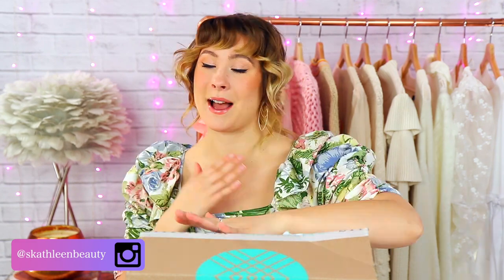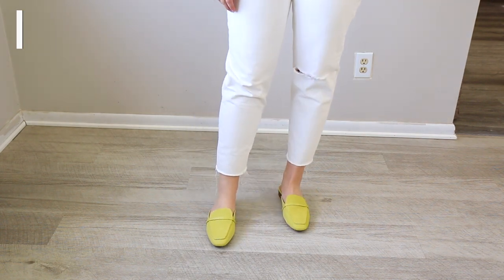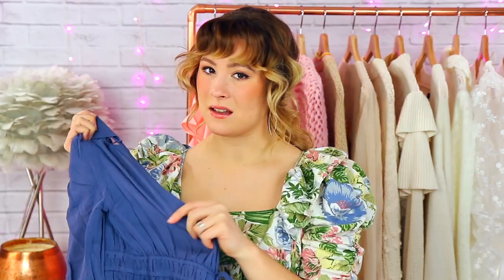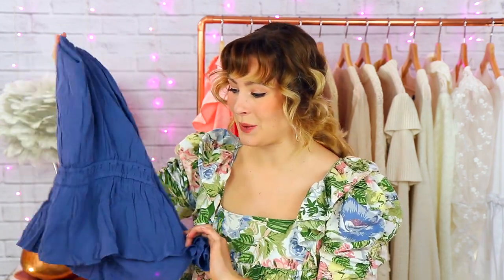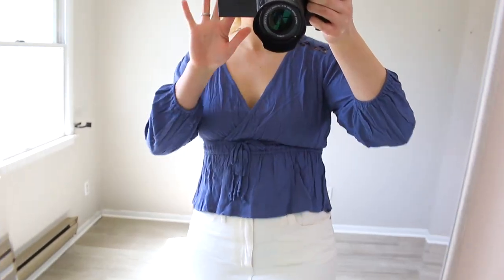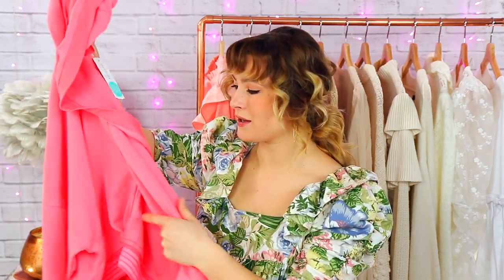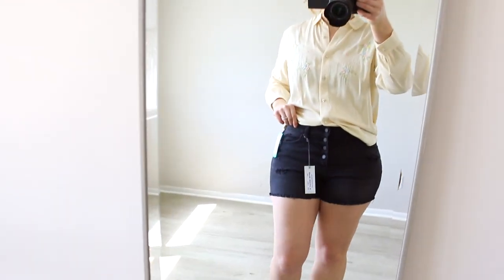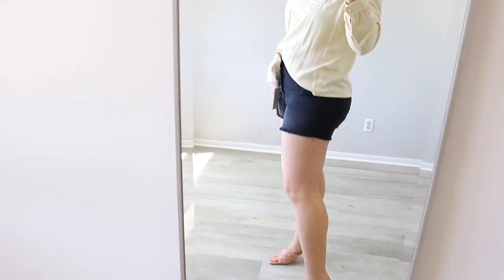APRIL STITCH FIX UNBOXING AND TRY ON 2021 | TRY-ON & REVIEW OF STITCH FIX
Hope you enjoy this stitch fix unboxing and try on for April!

-get $25 towards your first stitch fix box

S H O P  M Y  S T I T C H  F I X:  (some only available through sitchfix)
FP Movement sweatshirt
Marc Fisher Mule

M Y  L I N K S  &  C O D E S:
AMAZON SHOP
(soft box lighting)
(white balance grey card)
(white brick backdrop)
(camera power adaptor)

(GET $20 off your first purchase on Thredup BUT not sure if this works on the Goody Boxes the website was unclear and if anyone knows the answer to this please let me know!)

-where I shop for dresses & accessories

- my favorite place to shop for hats!

D I S C L A I M E R S:
- if you click on the stitch fix link you will get $25 off your order and I will also get $25 credit towards my next stitch fix order same with Nordstrom trunk club